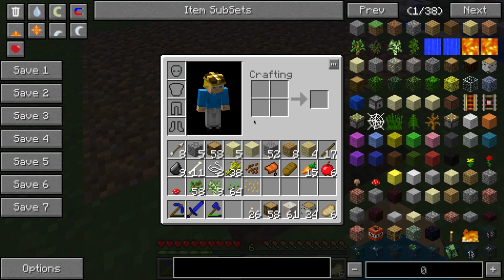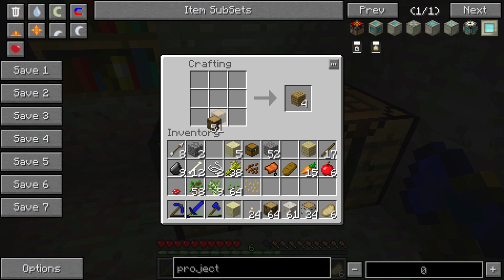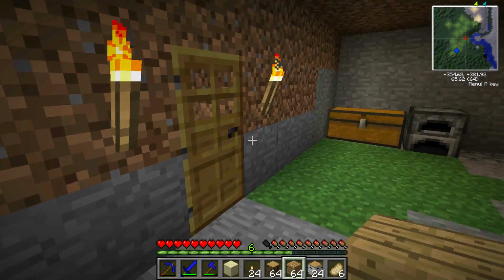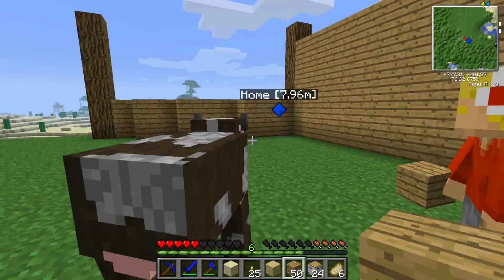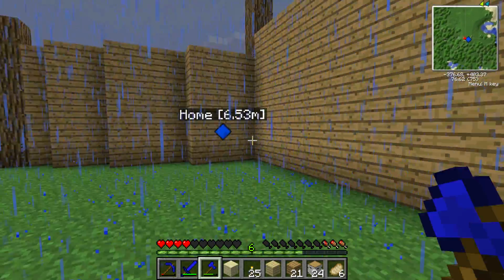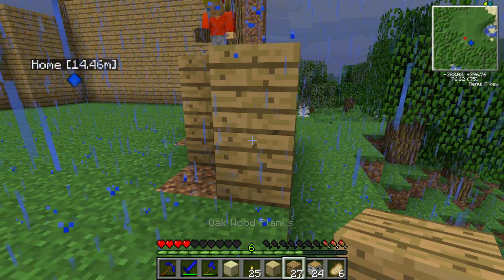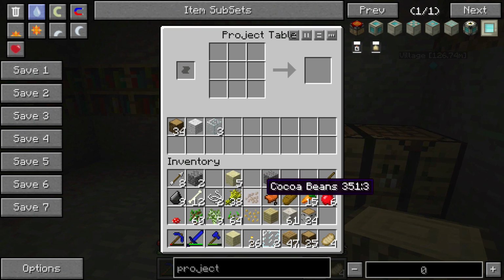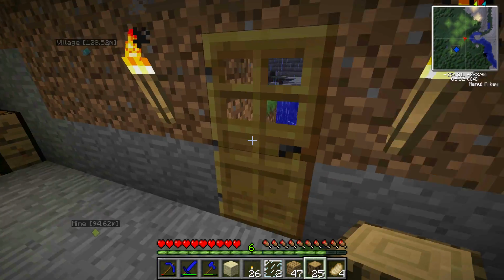Tekkit Lite - Episode 7 - Starting The House